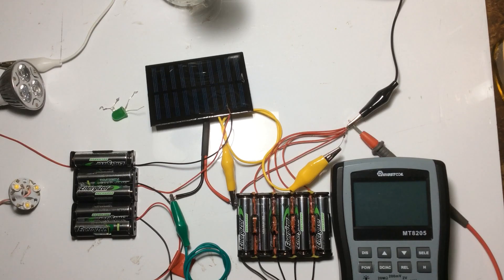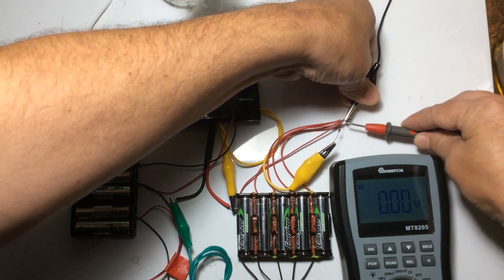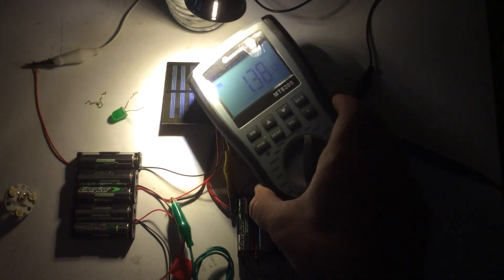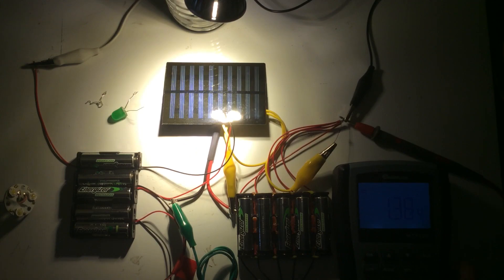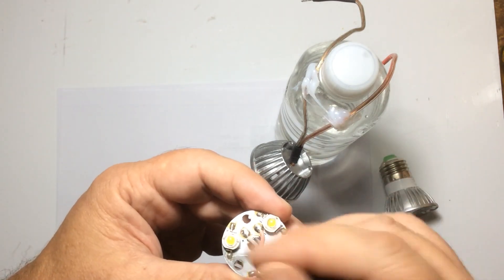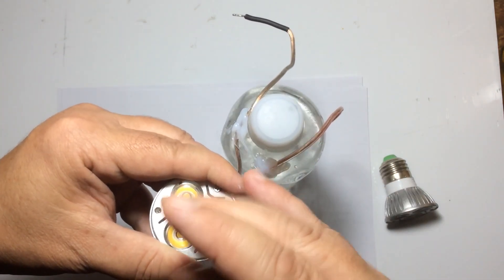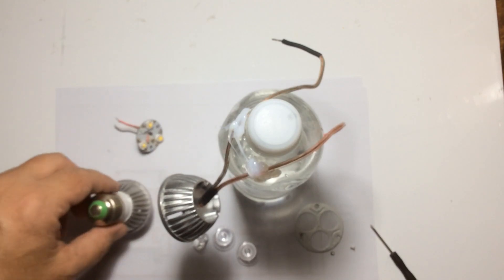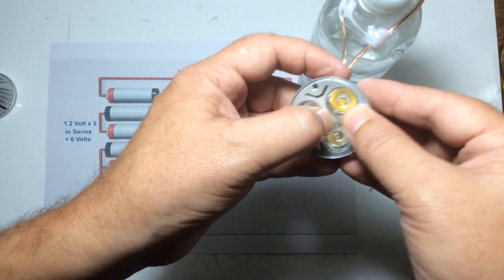TESLA TRANSFER + SOLAR = SELF GENERATING ELECTRICITY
This video is demonstrating the use of a small solar panel added into the Tesla Transfer concept. Whilst this is not the most efficient light it remains practical when used in conjunction with the Transfer method.

Due to the light being extremely bright it will supply more than enough ambient light for a small room and can be directed away from the solar panel if the light needs to be focused.
 I will attempt to make this into a permanent structure that anybody can easily replicate.